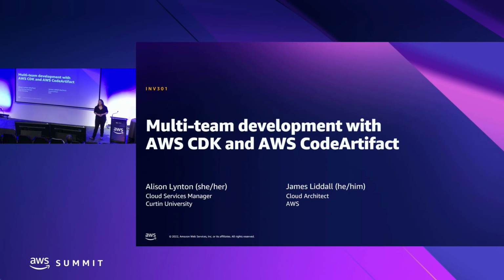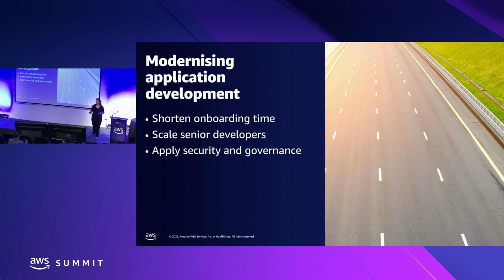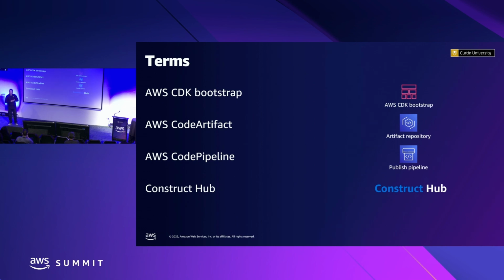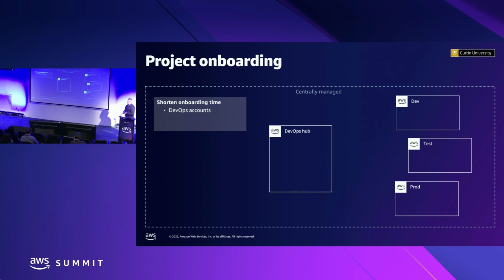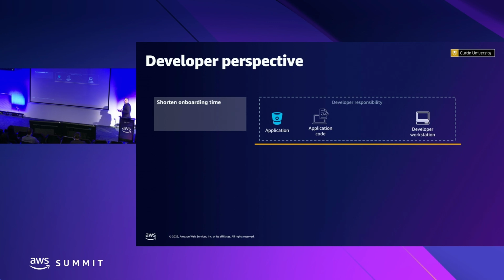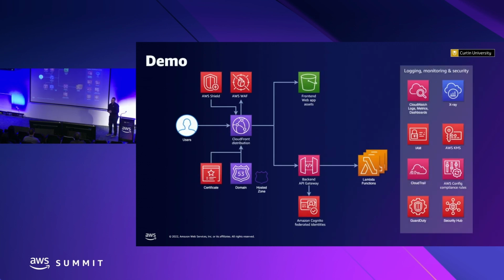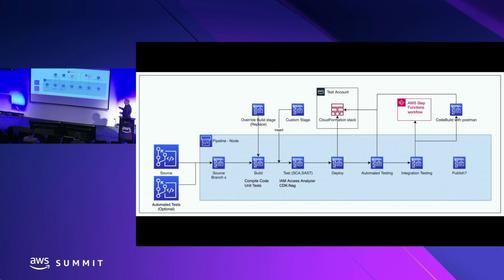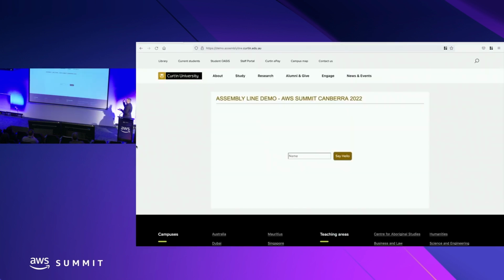AWS Summit Canberra 2022 - Multi-team development with AWS CDK and AWS CodeArtifact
Using AWS, developers across Curtin University’s data platform, application development, and user experience teams can separately manage but centrally share university-specific AWS CDK constructs. With a common pipeline construct, all teams can have security applied to their code, but the configuration is centrally managed. In this session, hear about the university’s approach and how it allows development teams to reuse existing patterns to create new applications in minutes, all while meeting the security requirements of the central security team.